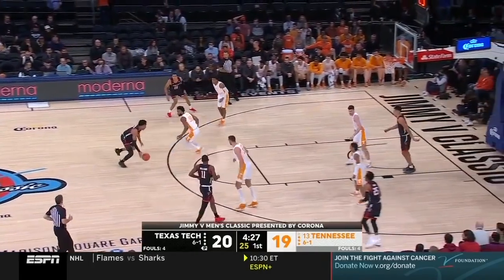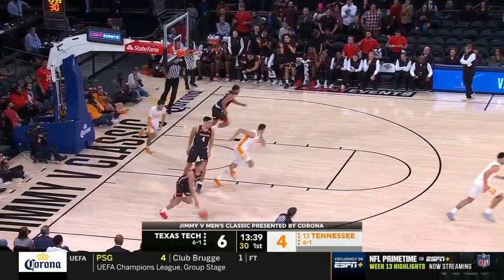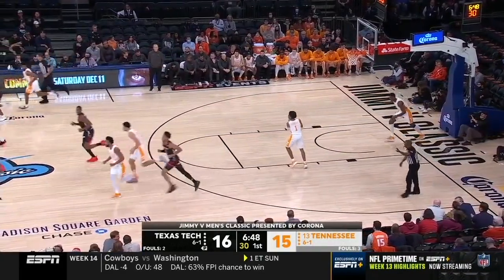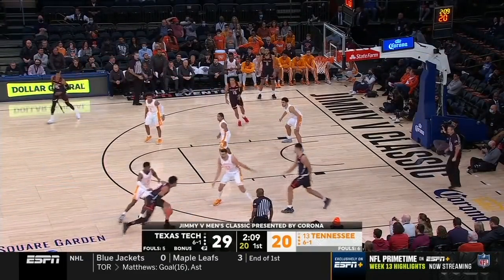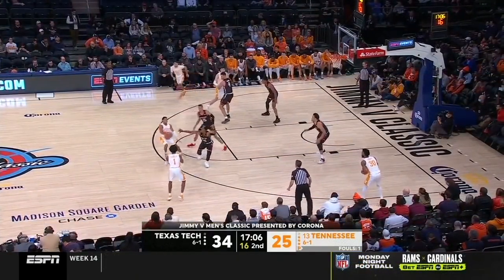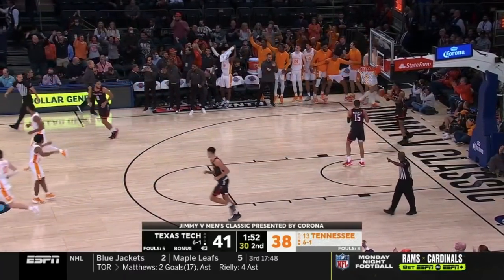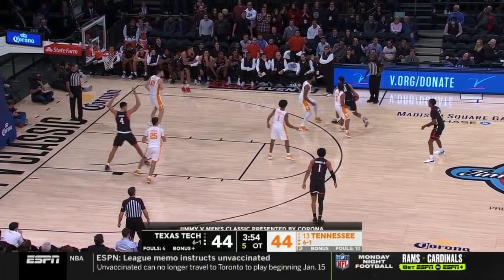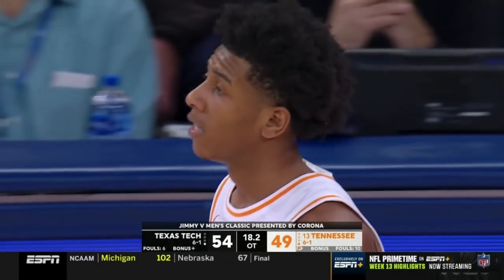Texas Tech & Tennessee Battle It Out In OT At MSG! | Jimmy V Classic